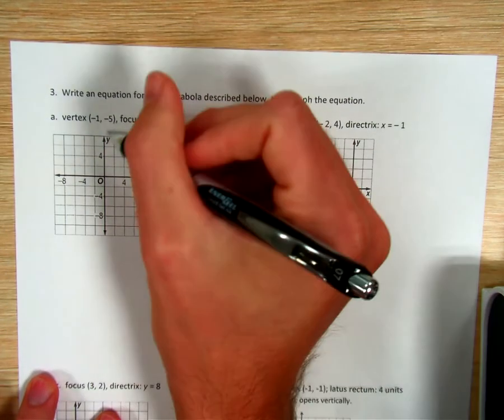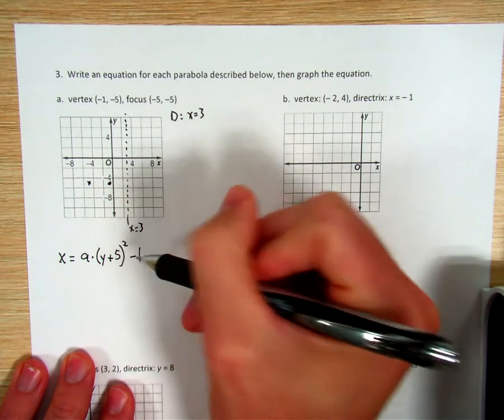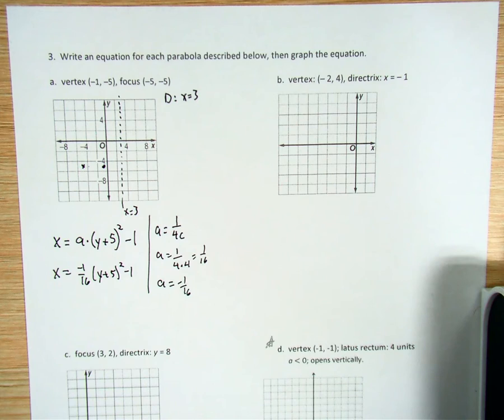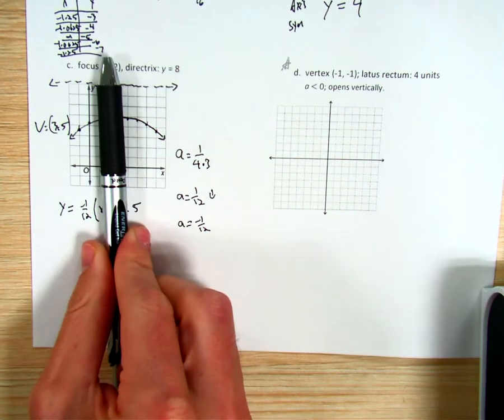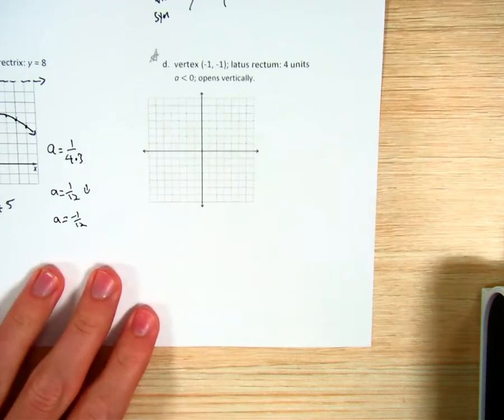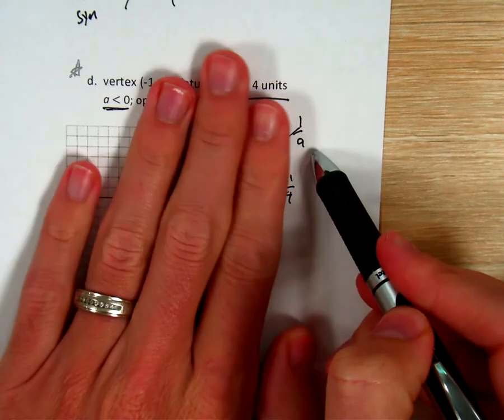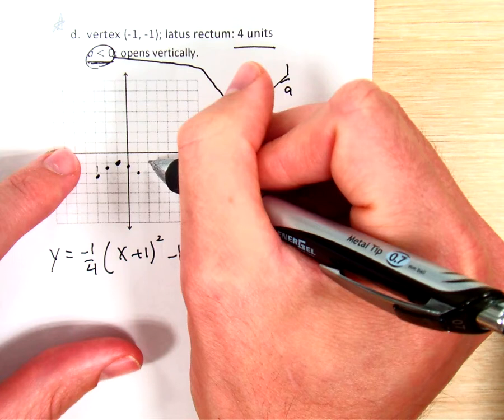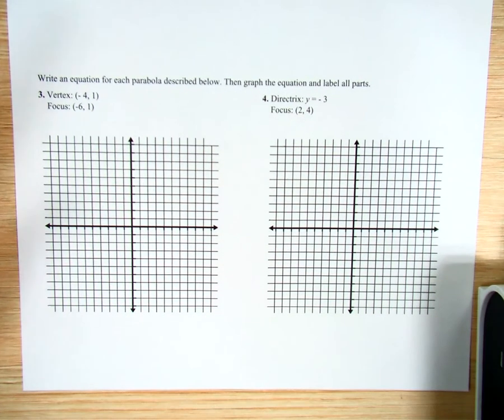Handke Algebra Section 9.2 Day2 Notes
Section 9.2 Day 2 - book assignment - see calendar slip
Section 9.2 Day 3 - Worksheet - need to get from Mr H